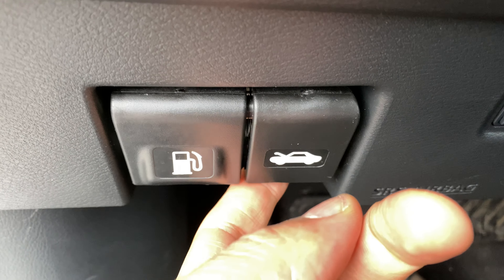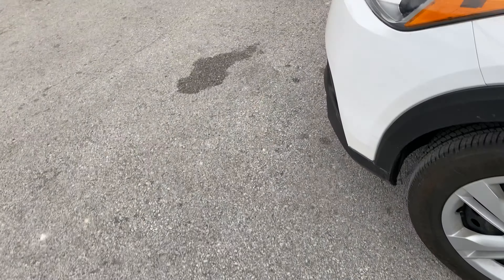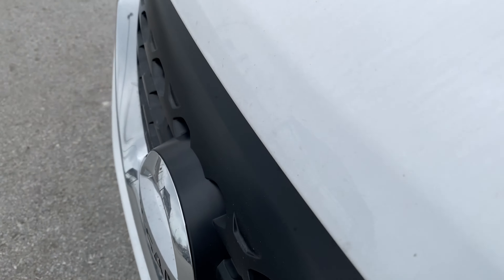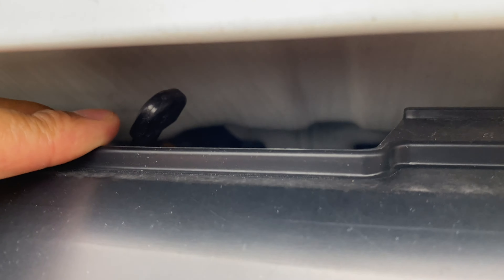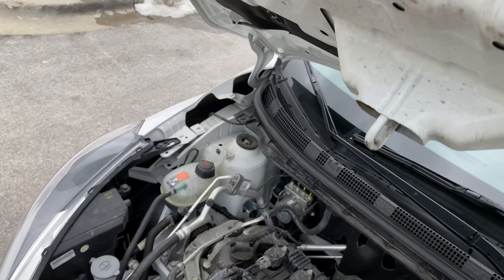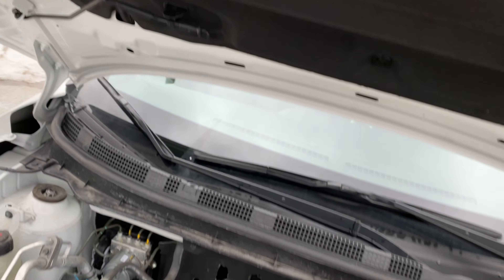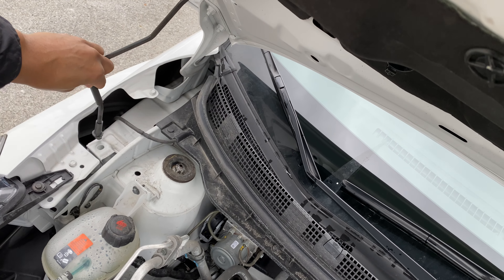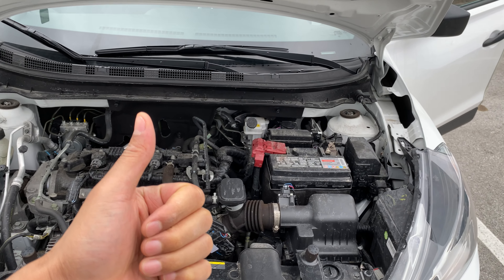Nissan Kicks - How to open hood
Demonstrating how to open the hood on a Nissan Kicks. .